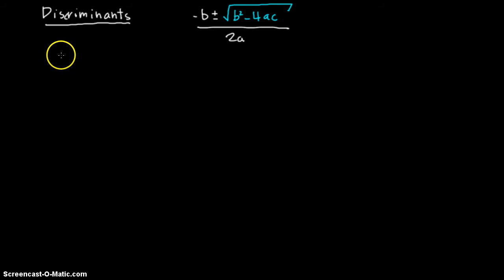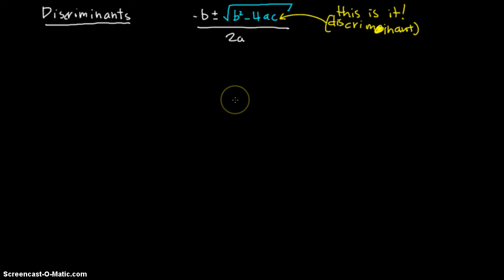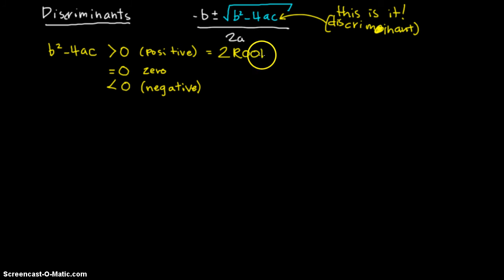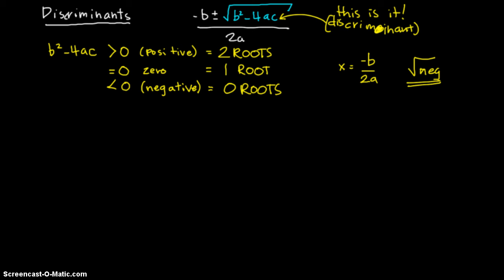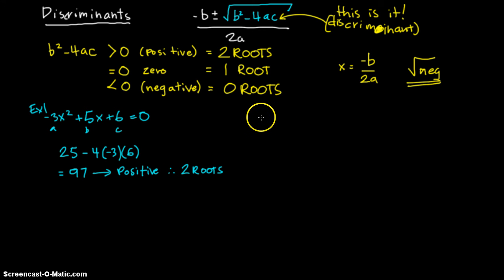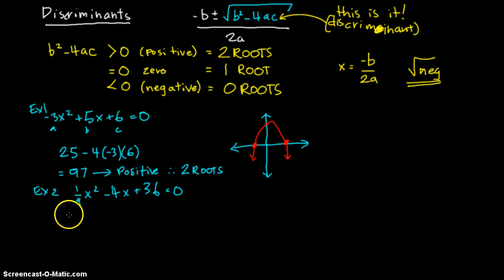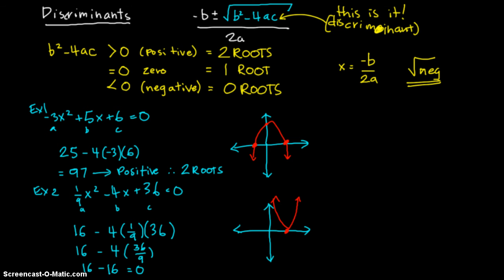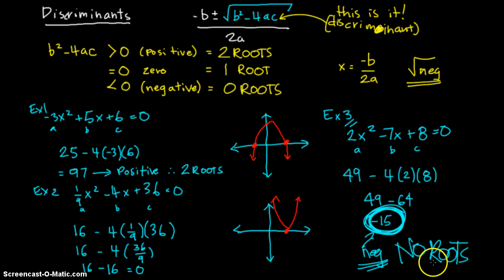PRE CALCULUS 11 08: Quadratics & Discriminants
Course: Pre Calculus 11
Topic: Quadratics
Question: How are discriminants useful?